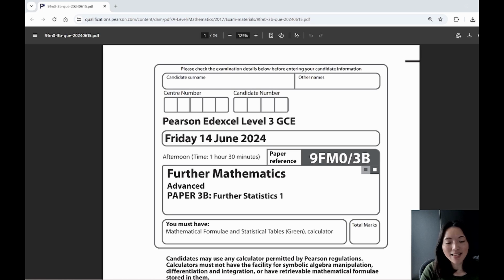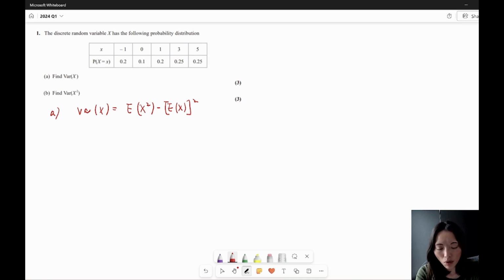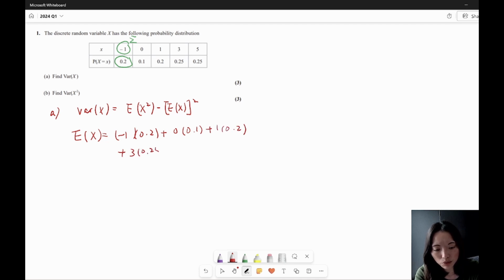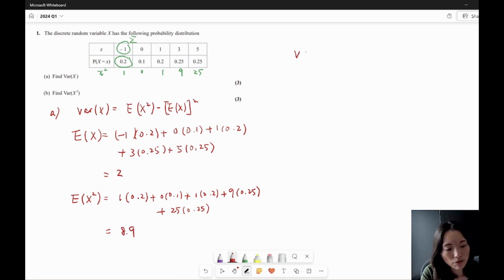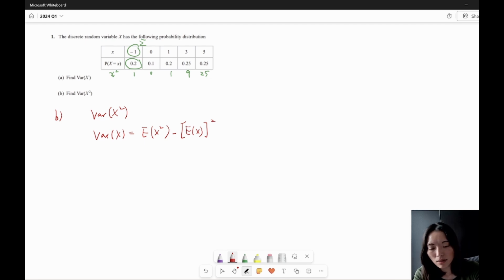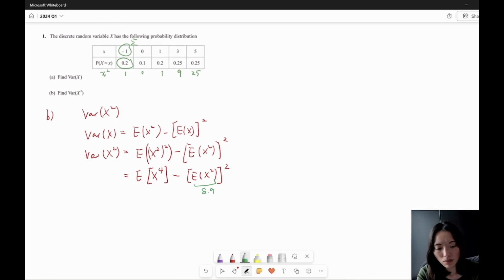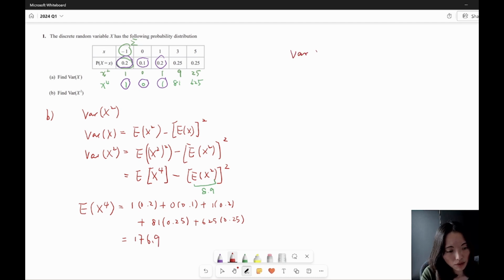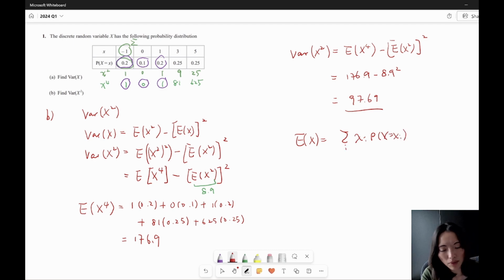Edexcel A Level | Further Statistics 1 | 2024 Paper 3B | Question 1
Question 1

Topics Covered:
 • Discrete Random Varaibles